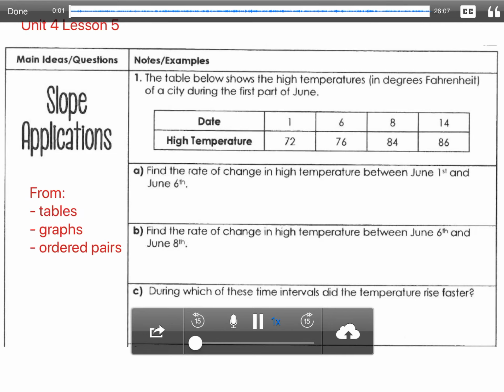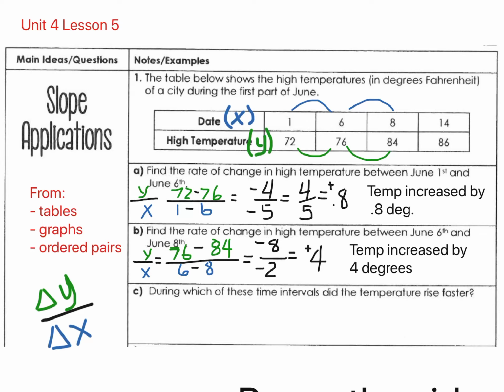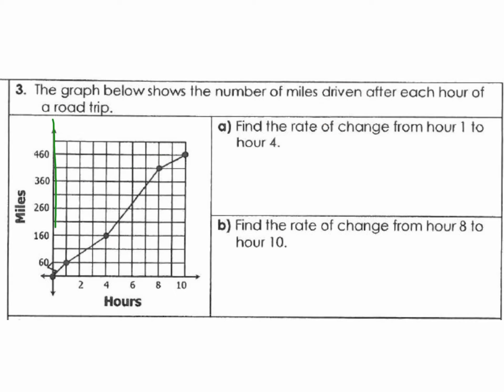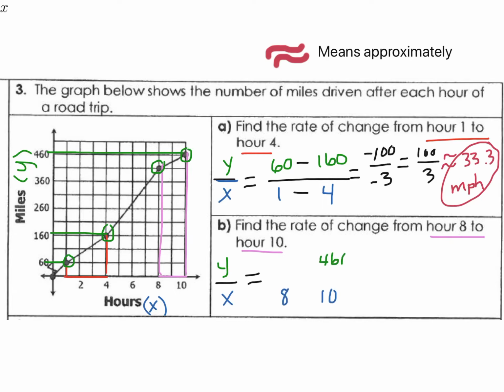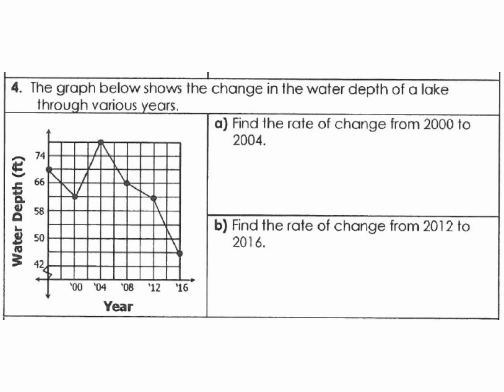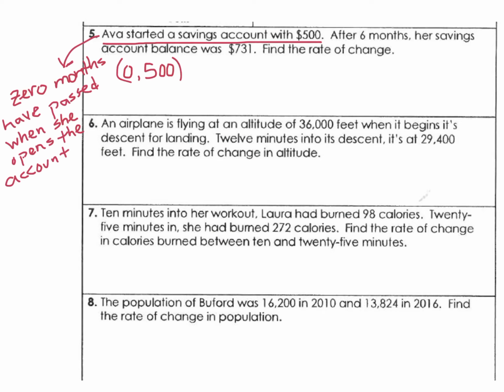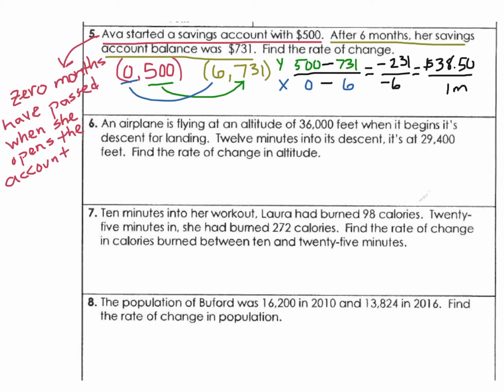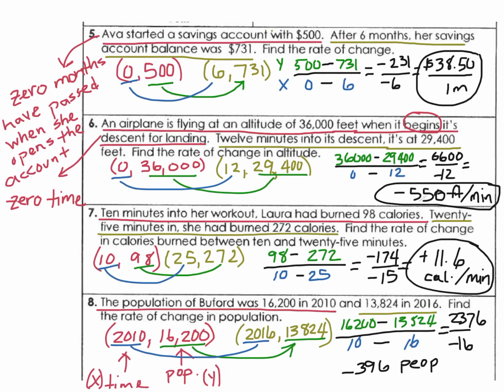FOA unit 4 lesson 5. Slope applications